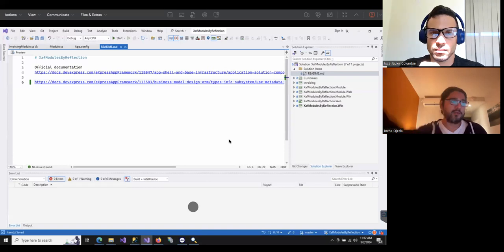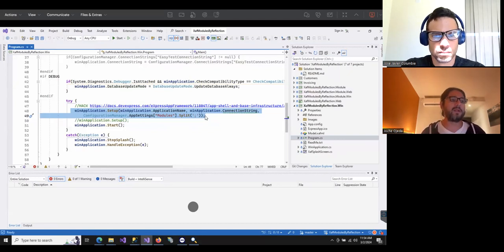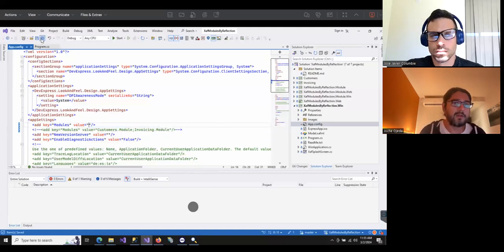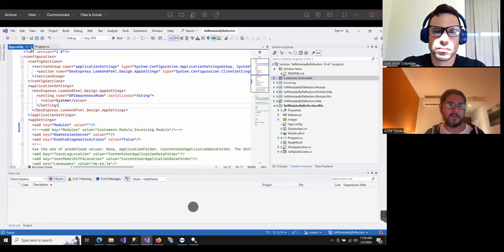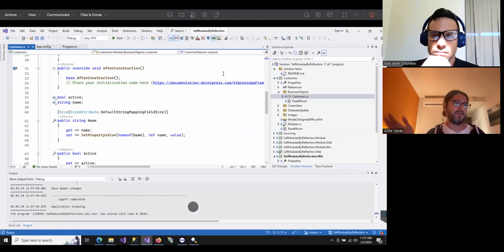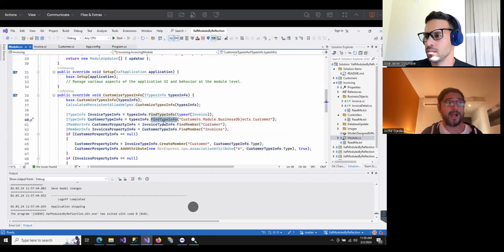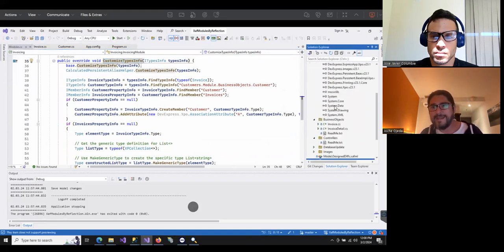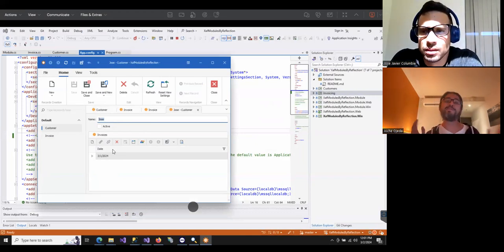XAF Modular - Plugin Architecture